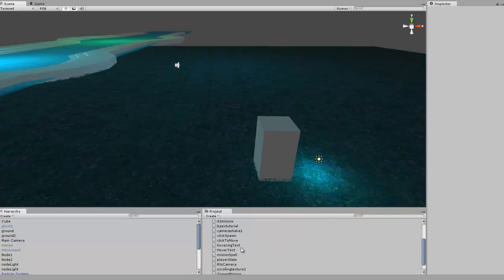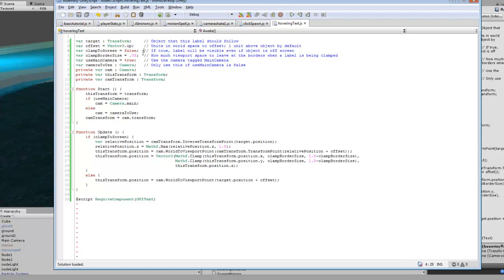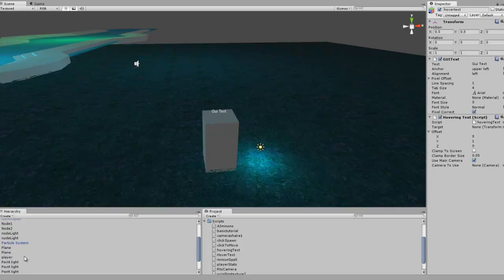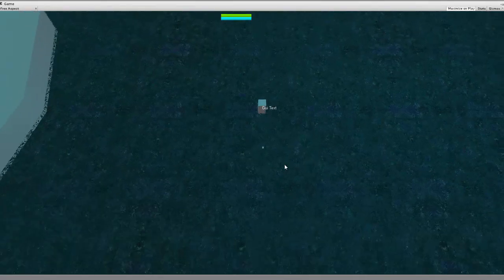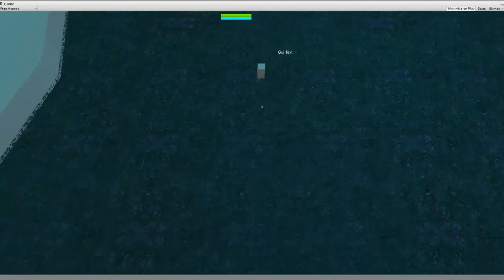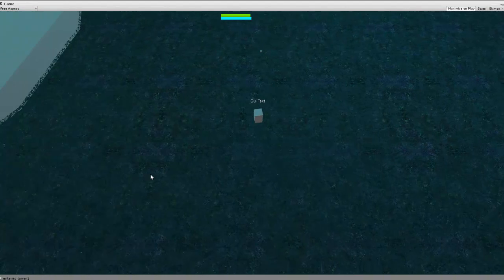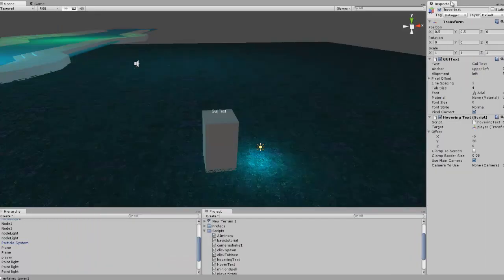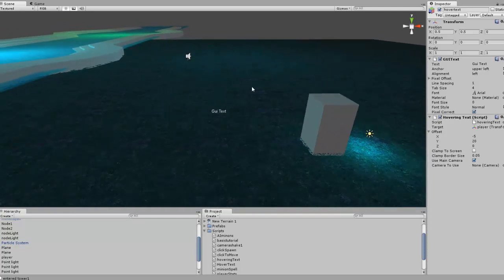Unity3D Tutorial #45 [ Hovering Text above Objects ][ Free Script Included ]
Programming a hovering text over objects script in unity.